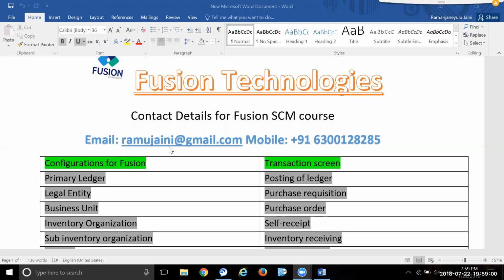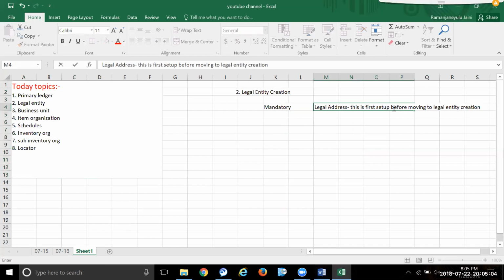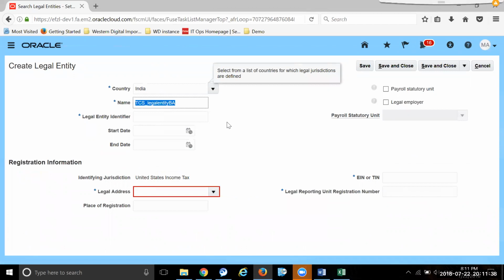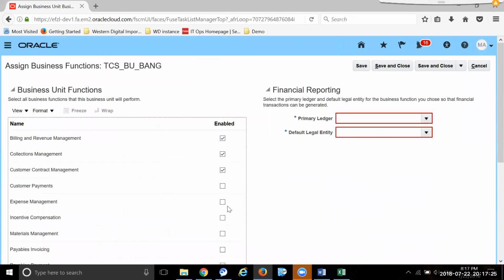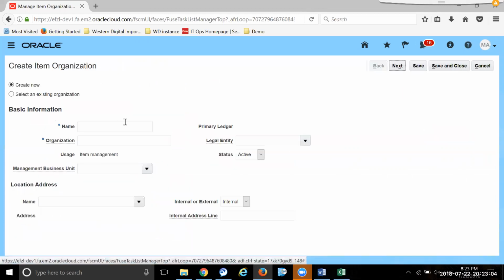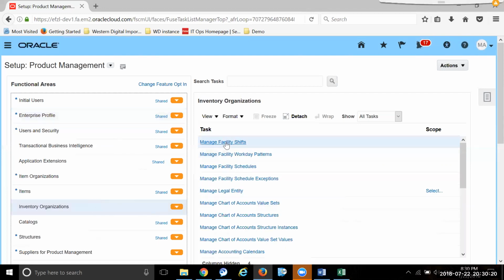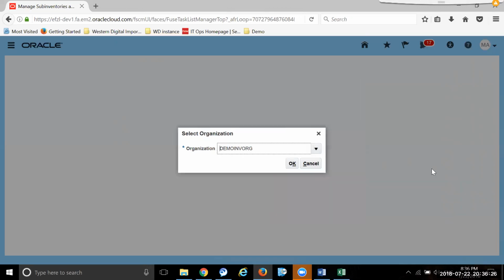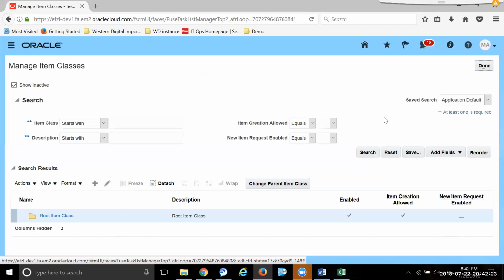Oracle Fusion consulting Group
Today topics:-
1. Primary ledger
2. Legal entity
3. Business unit
4. Item organization
5. Schedules
6. Inventory org
7. sub inventory org
8. Locator